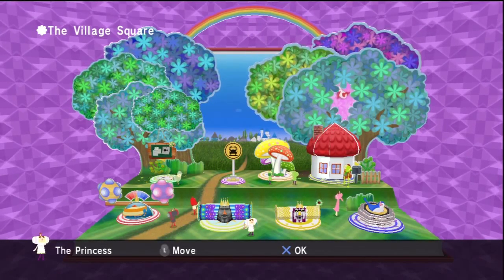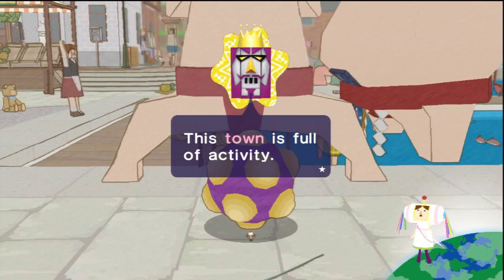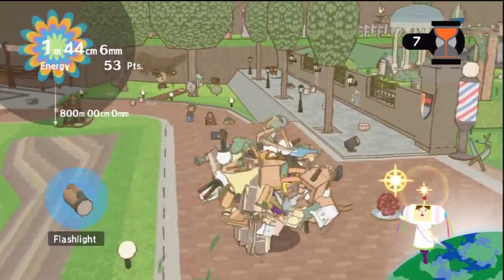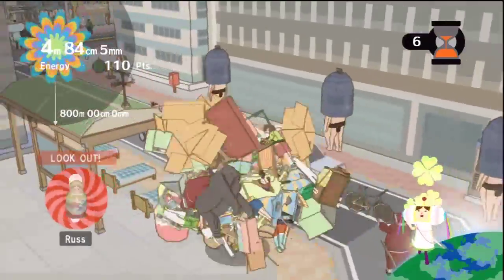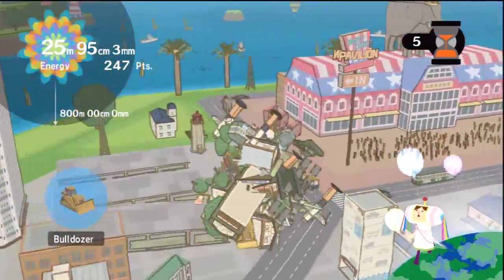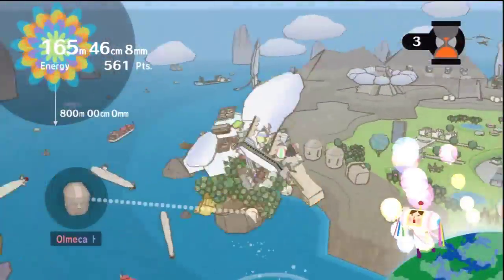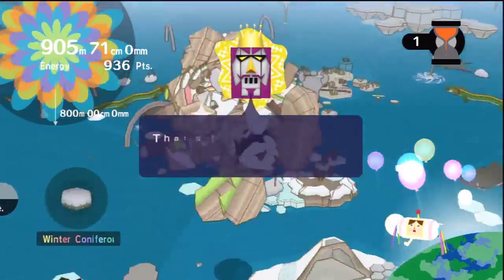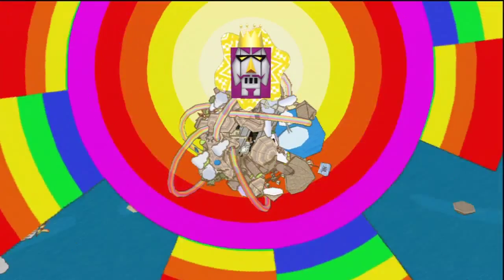‪Let's Play Katamari Forever ☆ Part 22: Free Energy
Join me and feel the cosmos as I roll around in Katamari Forever! Excelsior!

In this episode:
Make a Star 9 (Energy) - Spectacle Sun - 80 Pts.
New Cousin: Shikao
New Cousin: Signolo
New Cousin: Nai-Nai
New Cousin: Peso
New Cousin: Odeko
New Royal Present: Ghost
New Royal Present: School Bag
New Royal Present: Trumpet
New Royal Present: Hat